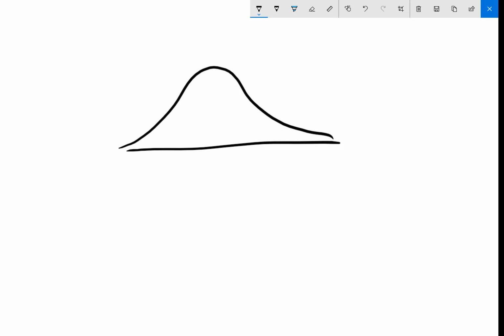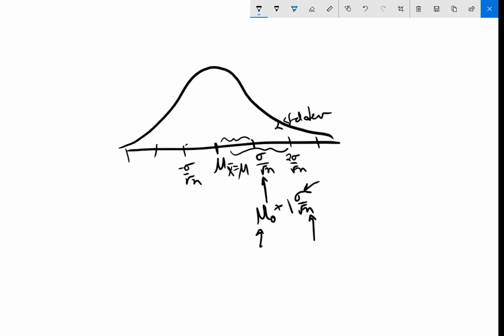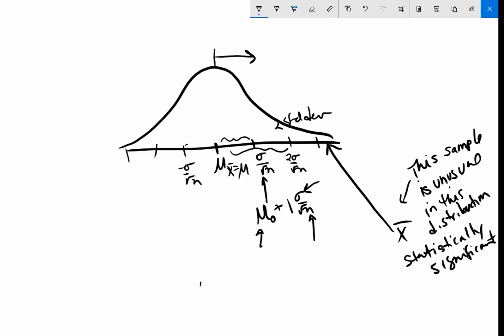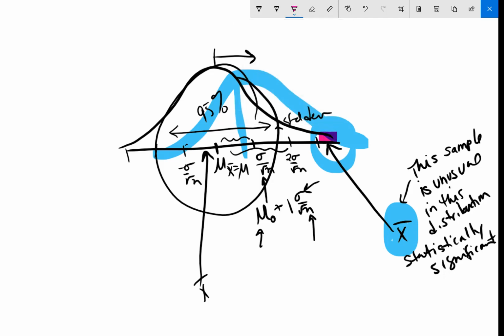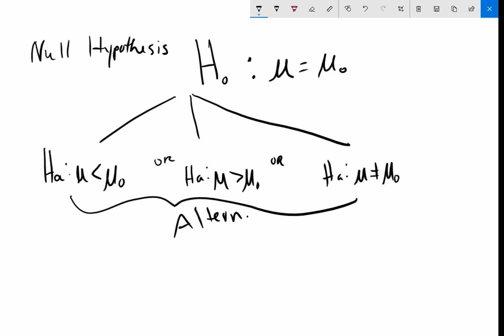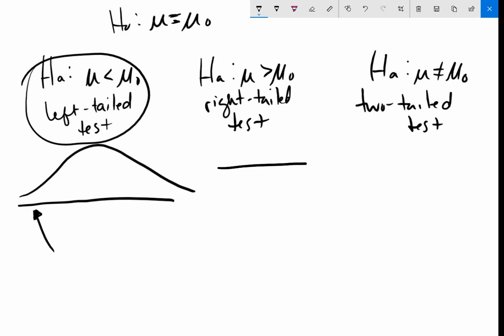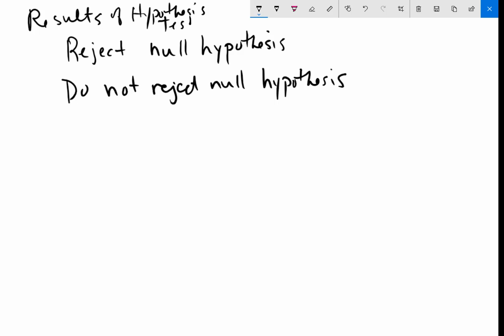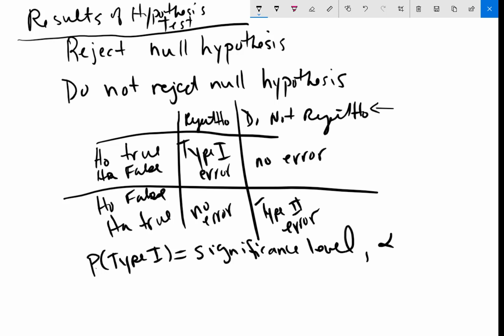1 Hypothesis Test